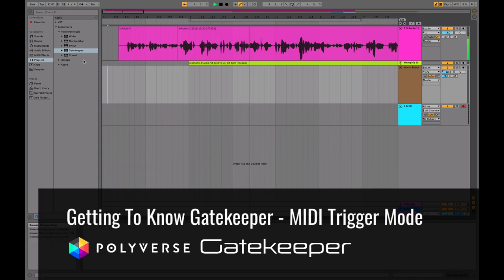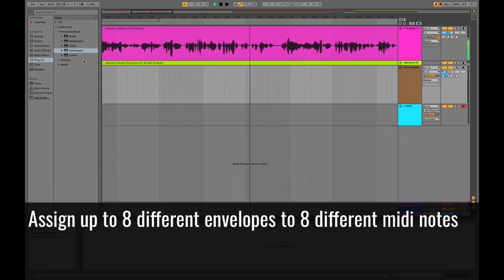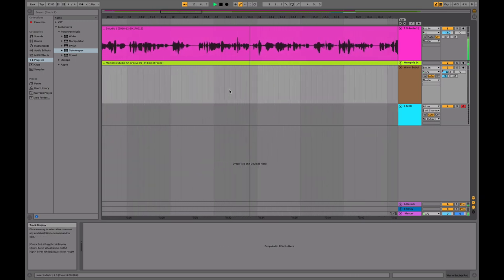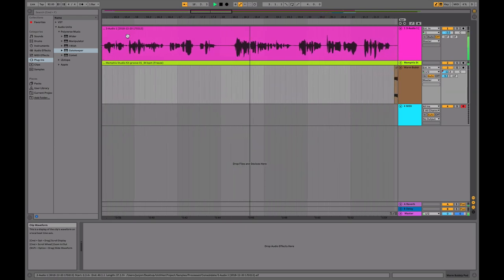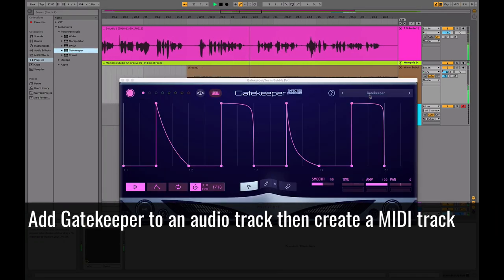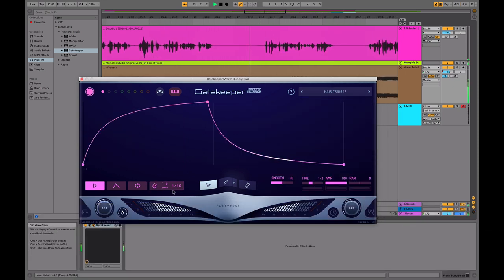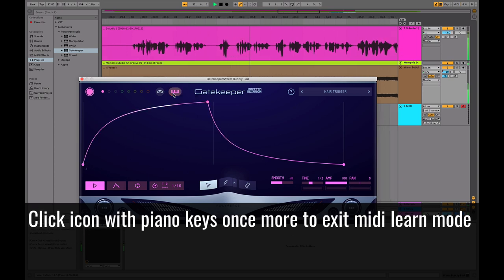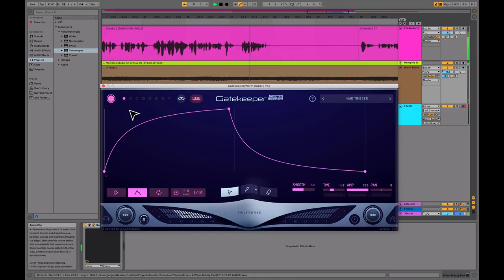Gatekeeper Tutorial: Trigger Envelopes with MIDI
Use Gatekeeper's MIDI feature to trigger envelopes at specific times and in specific patterns.